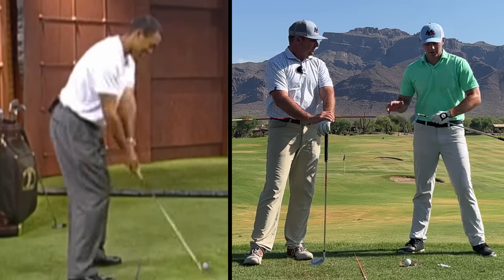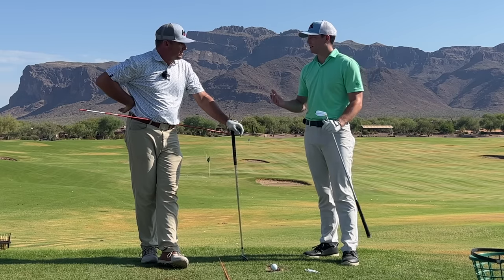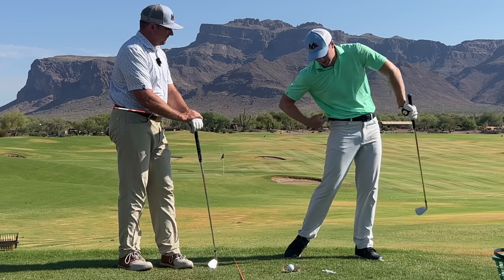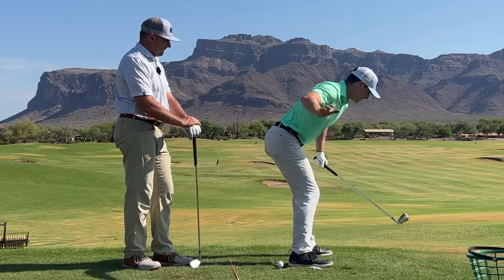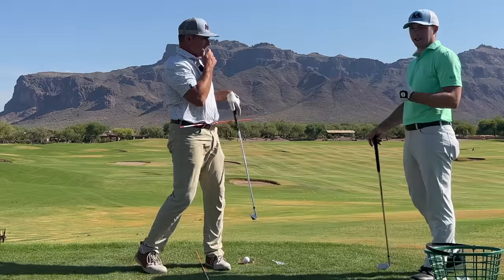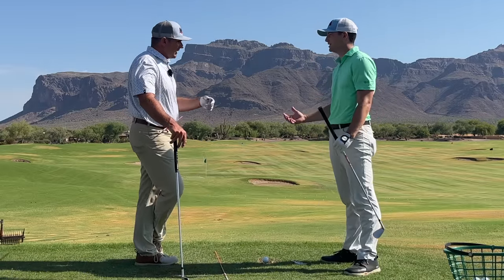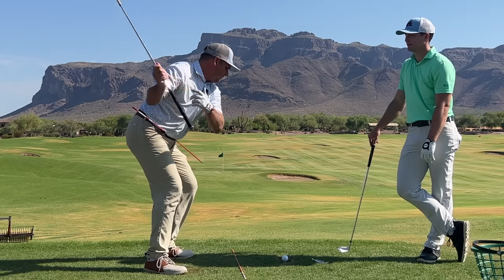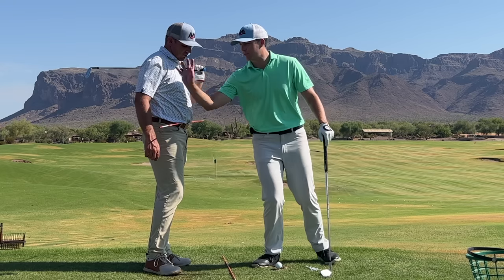Never Spin Your Hips In The Golf Swing! (Turn Instead LIKE THIS)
You read that right, stop trying to spin, rotate, twist, open, or turn your hips...do this instead!

In this video, you'll learn the key move you need to create effortless, efficient, pain free rotation without getting stuck, and compromising your path, low point, and club face angle. Tiger Woods long ago talked about his infamous "ole" move that gave him fits early in his career, and in this episode you will learn the dynamic, easier way to produce the rotational golf swing you desire!

Become an online member of the Milo Lines Golf Academy! ...Included with membership: monthly swing analysis, invitation to monthly member-only webinars, entry to our community and Q&A, reduced online lesson rates with our team of coaches, and access to 100’s of exclusive how-to videos (covering my foundations, golf swing drills, practice plans, and strategies to help you improve your game). It’s the ultimate platform and roadmap for learning the concepts I lay out across this channel. It’s time you LEARN TO SWING LIKE AN ATHLETE for yourself!

Golf Lesson w/ David: BIGGER Backswing Turn And Wrist Hinge (20 MORE YARDS In 20 Minutes!)